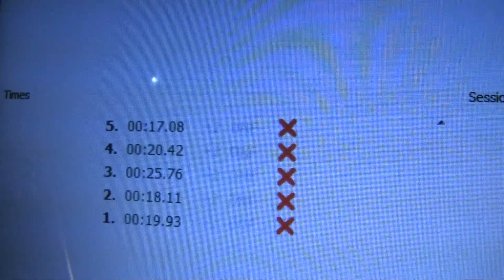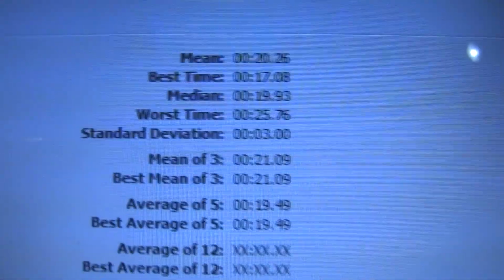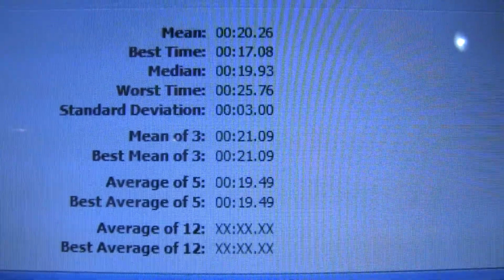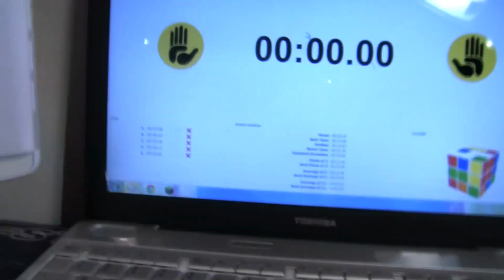My average on 3x3 (PB) (old)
I just decided to do an average of 5 on my cool guhong v2. I'm so glad that it was a pb! Al60's Channel